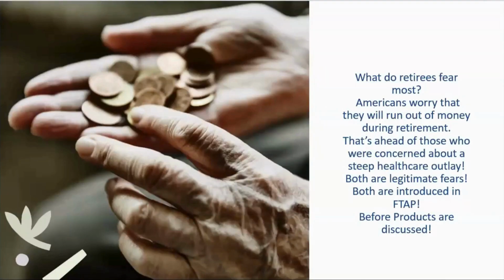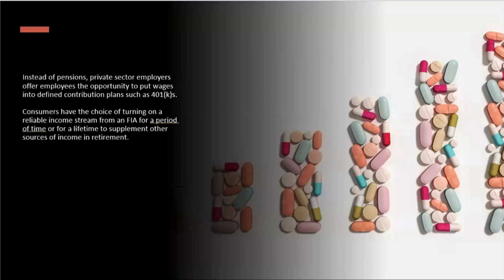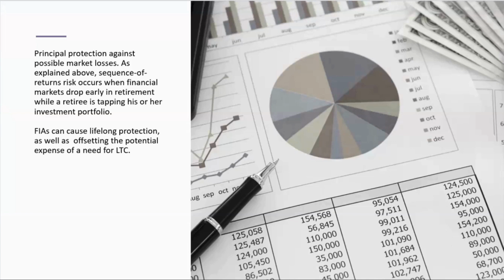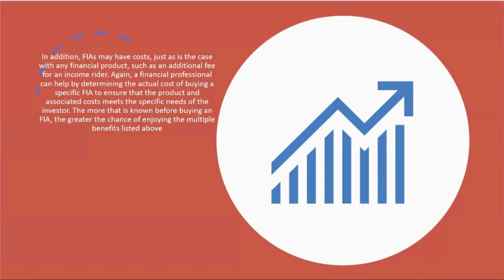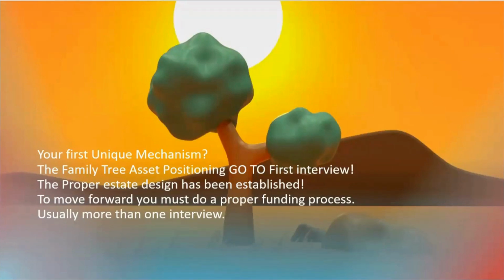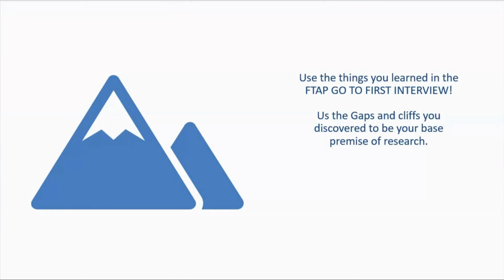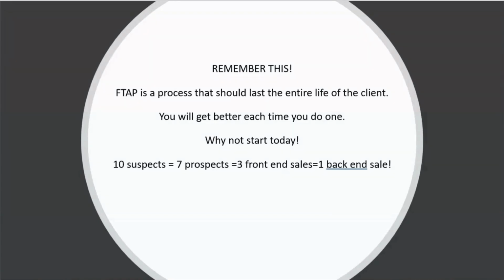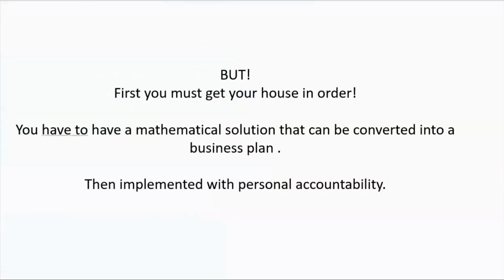Setting the Stage for the Backend Sale